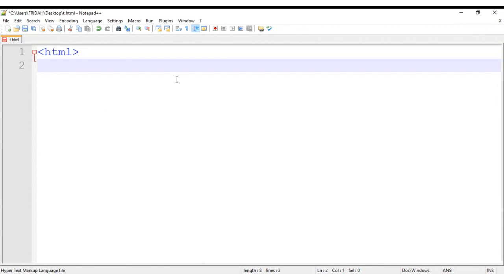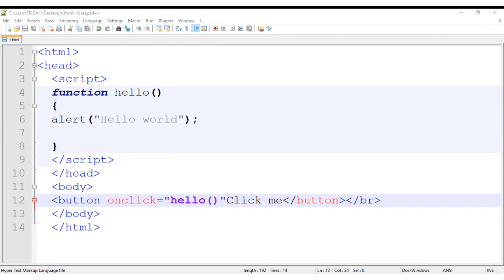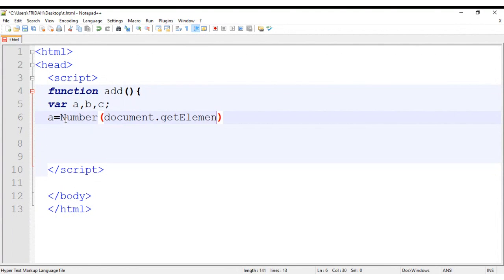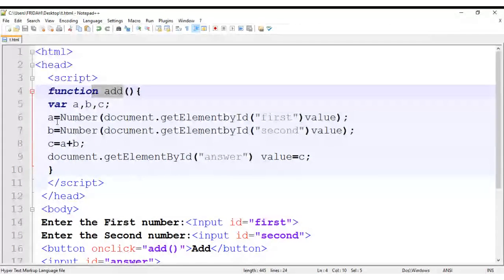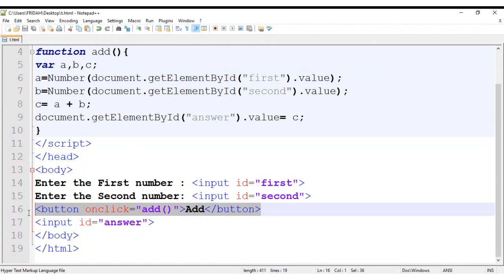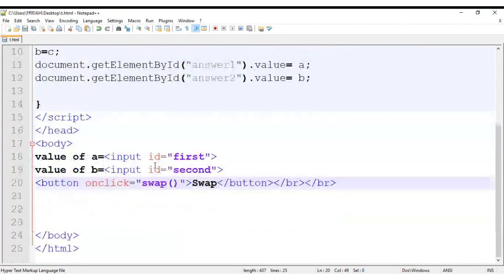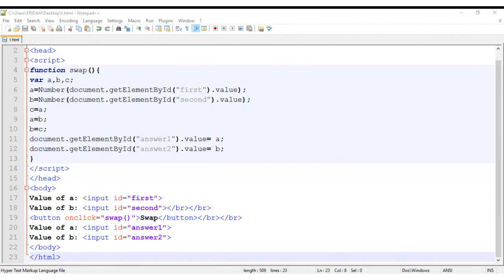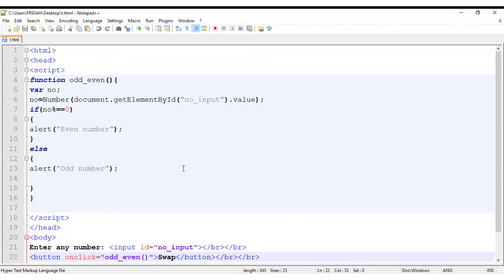IBP Javascript revision lecture 5